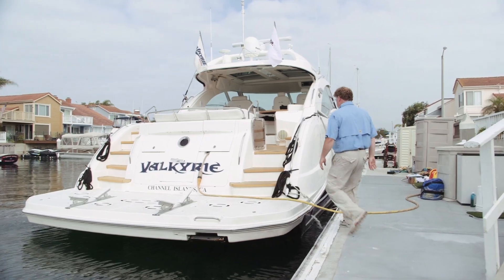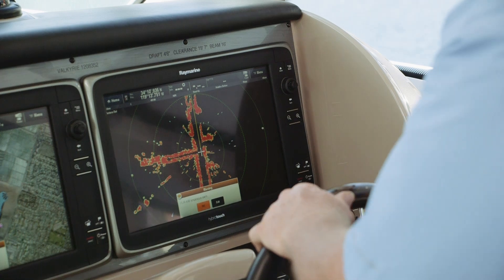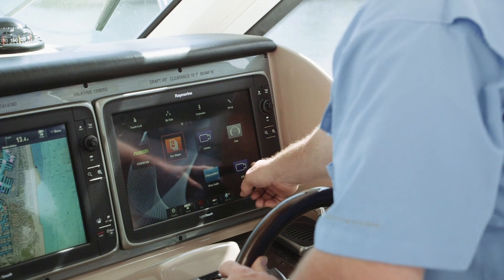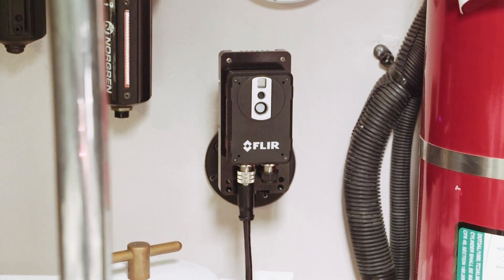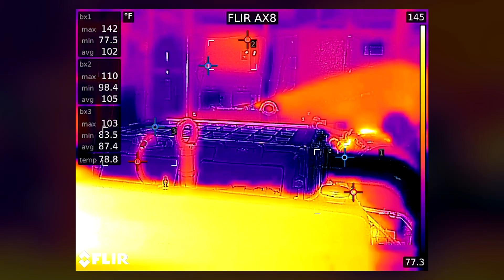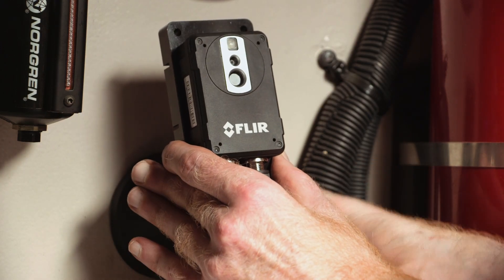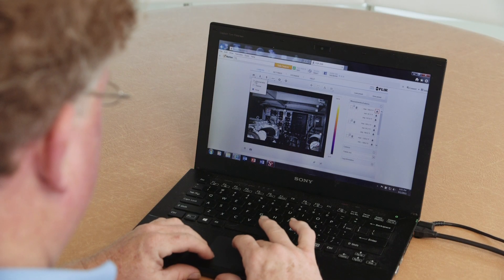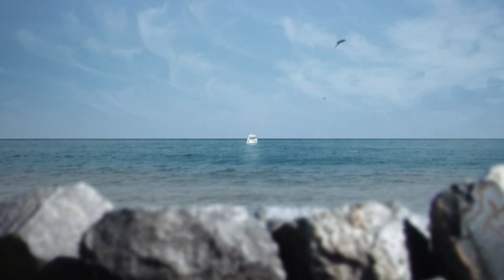FLIR AX8 Thermal Engine Room Monitoring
Boaters can gain an entirely new view of their vessel's mechanical systems with the FLIR AX8 marine thermal monitoring system. Combining thermal and visible cameras in a small, affordable package, the AX8 integrates with Raymarine MFDs to keep a watchful eye on such critical equipment as engines, exhaust manifolds, and shaft bearings. AX8 enables captains to spot problems before they lead to breakdowns and potentially costly repairs. For added safety, the AX8 features programmable alarms for detecting temperature anomalies that can indicate potential fire, water leaks, or damaged hoses. The AX8 also features FLIR's exclusive MSX® technology, which adds edges, text, and other details of visible imagery to the thermal imagery, allowing boaters to easily interpret what they are looking at.